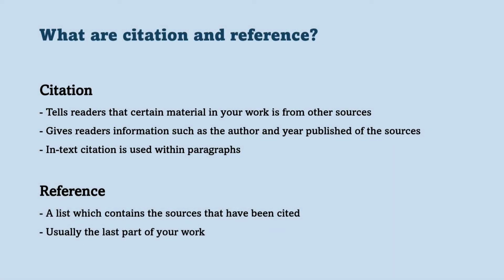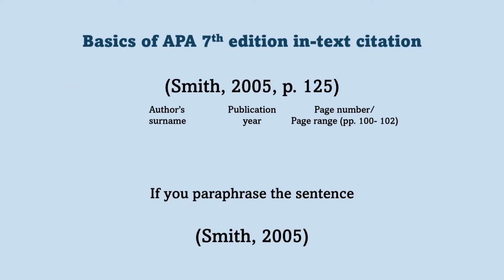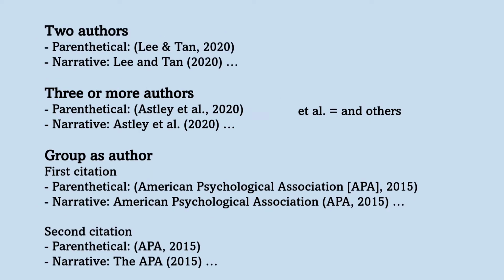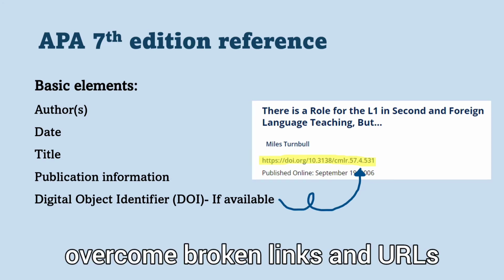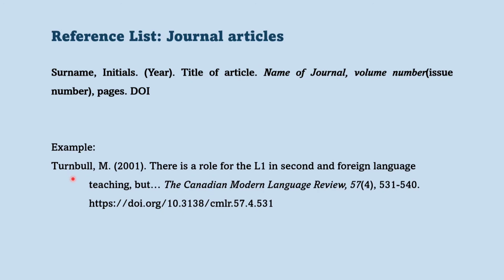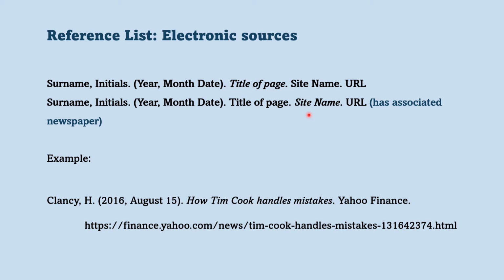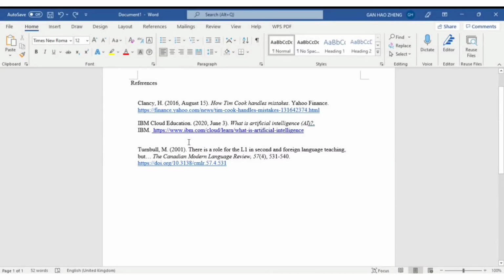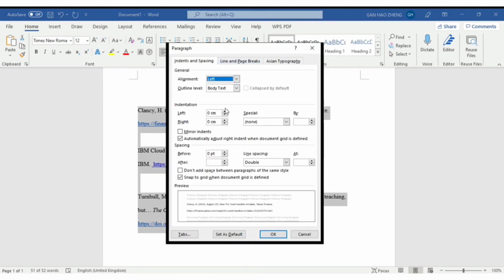How to write APA 7th citation and reference